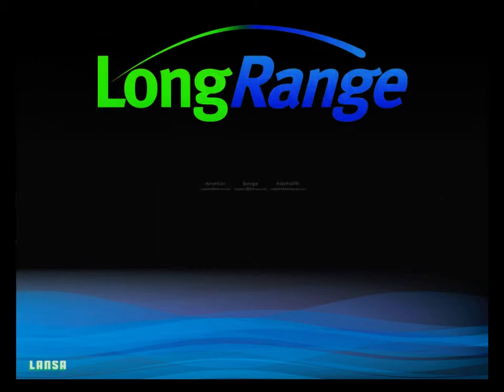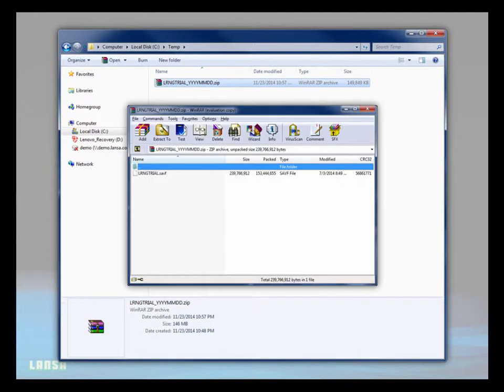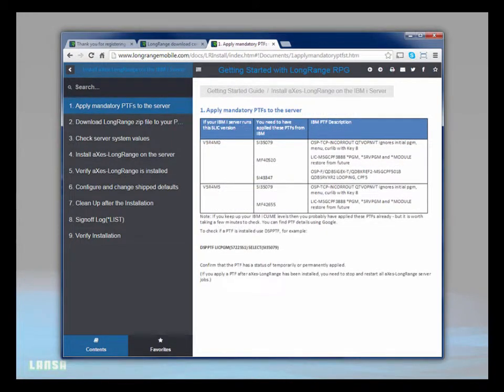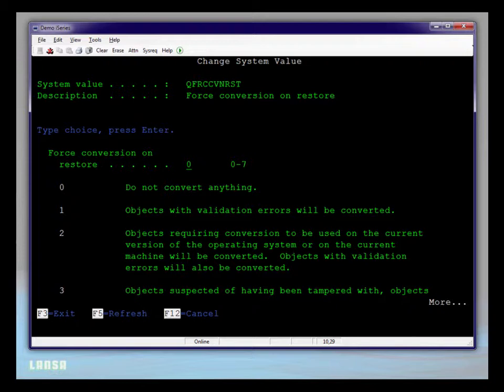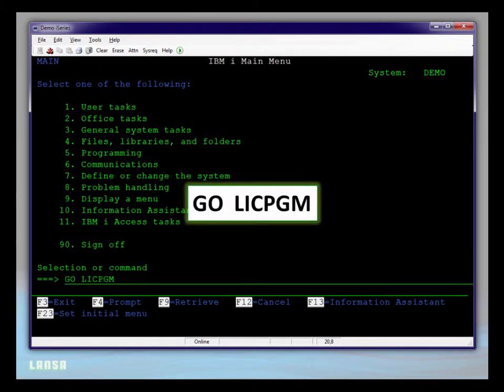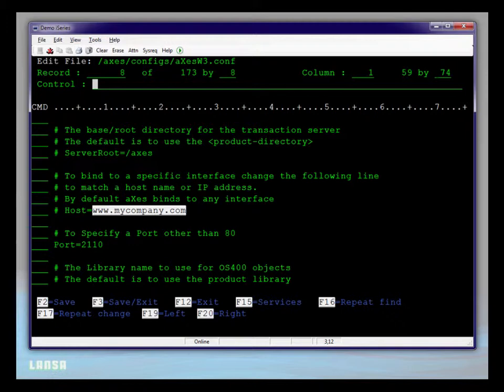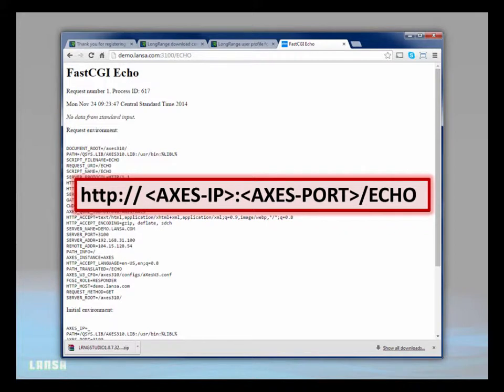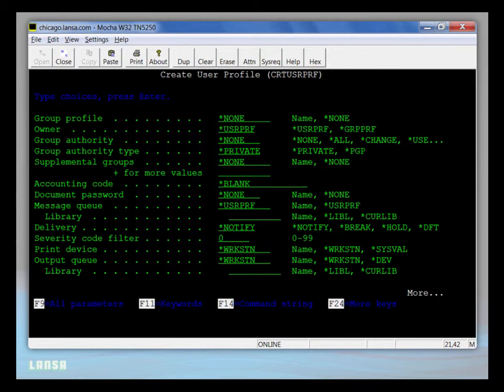LongRange 204 - Installing LongRange on your IBM i Server (updated Fall 2014)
This video tutorial steps you through downloading and installing the LongRange Server Software on your IBM i and verifying the software installed successfully. The LongRange Server Software is free to use for 45 days after it's been installed.